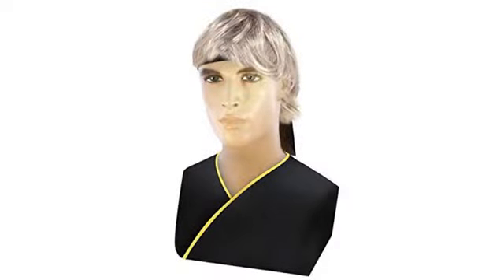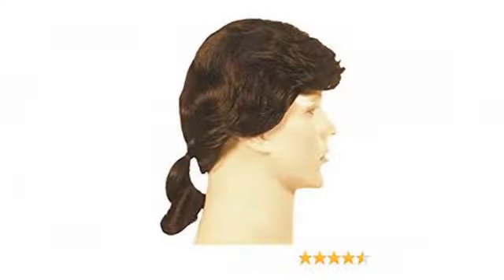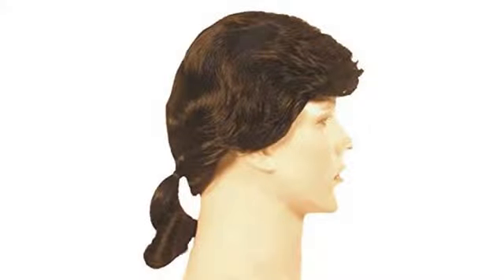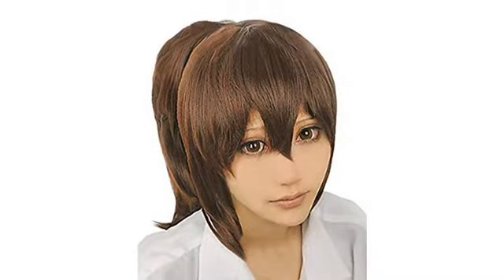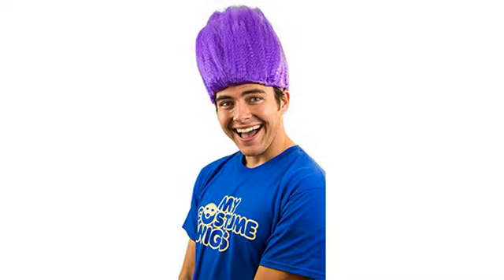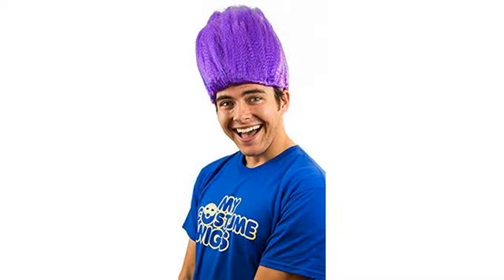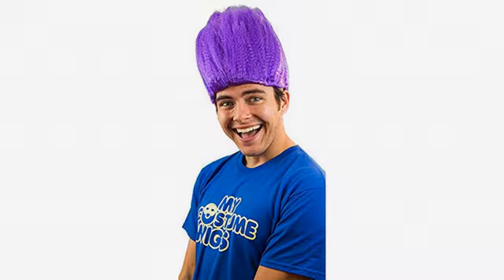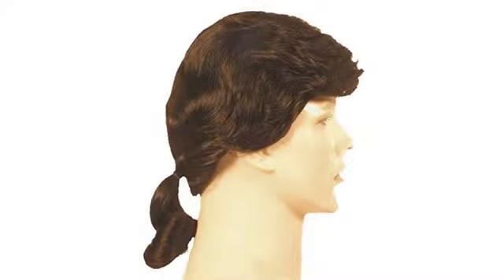Halloween Costume Reviews! Rasta Imposta Dumb and Dumber Harry Dunne Wig Costume, Blonde, One Size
100% Polyester It is Imported Hand Wash only Goes with harry dunne blue tuxedo Goes great if you have a buddy with the lloyd tuxedo costume